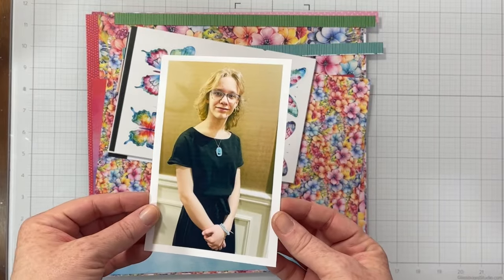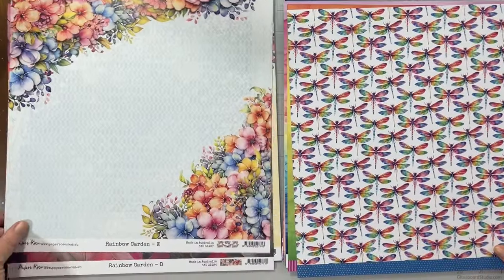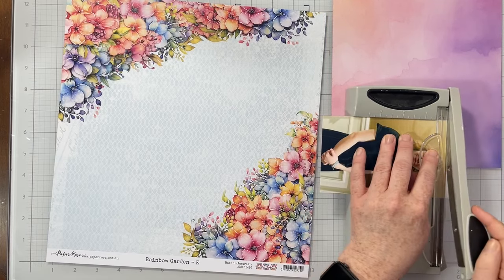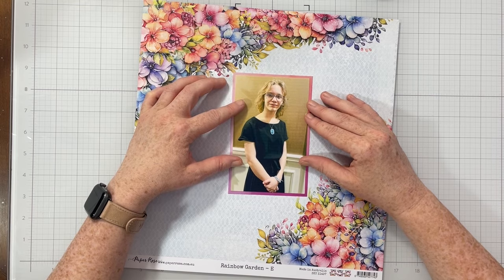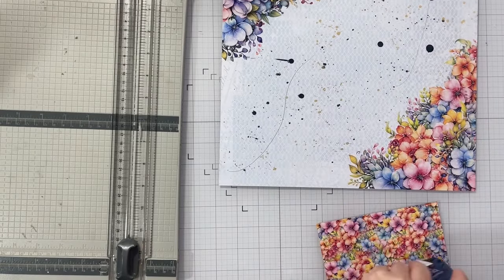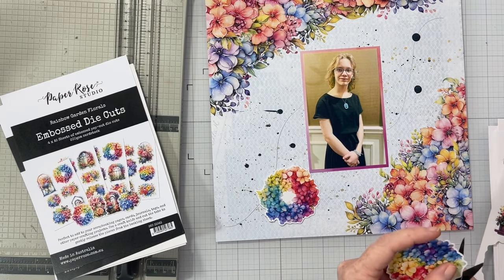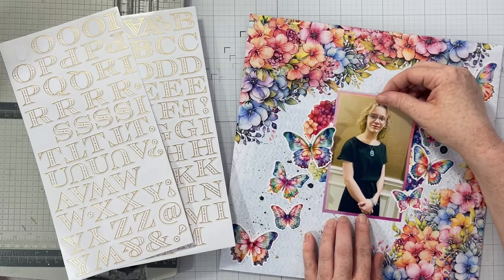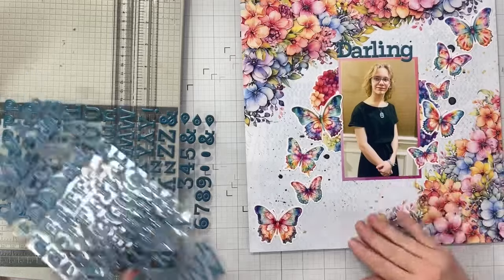Spring Themed 12X12 Scrapbook Process | Design Inspo.-Using a Patterned Paper as Your Background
Welcome to the A Cherry On Top April YouTube Hop! Leave a comment on this video as well as the other videos in the hop for a chance to win a $25 ACOT gift certificate!

This commission allows me to continue bringing content to my channel on a regular basis. It also helps me to provide a small amount of income to our household expenses and I am eternally grateful to anyone who can use them. Thank you so very much!*